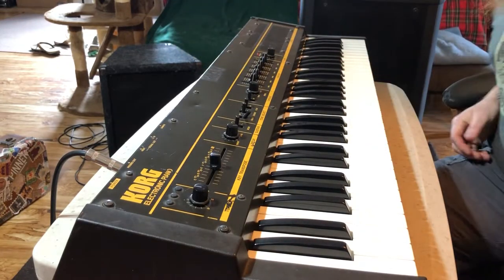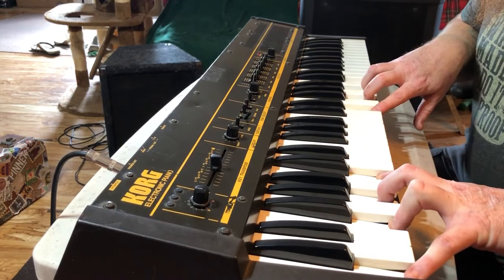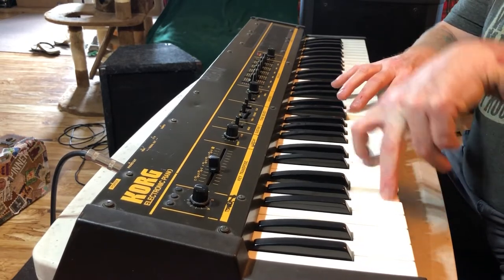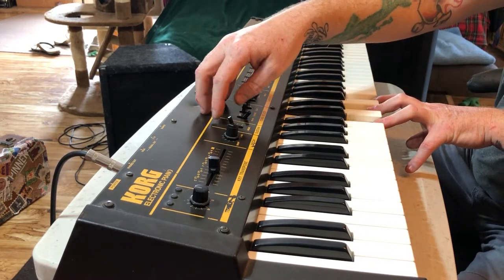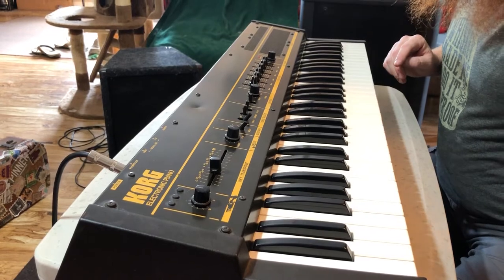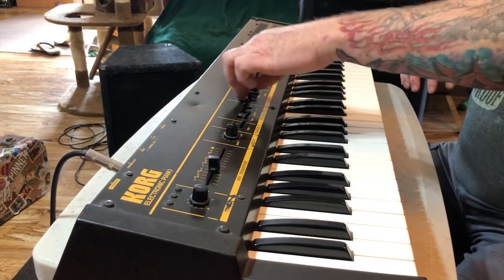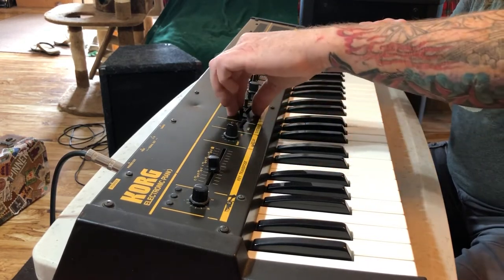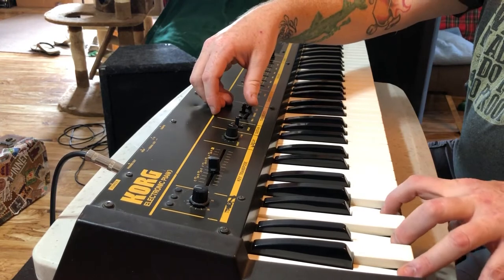Vintage Korg LP-10 Analog Keyboard 1980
Pardon my terrible playing and any unpleasant audio artifacts! Just doing a quick walkthrough for repair tips.  Thanks!